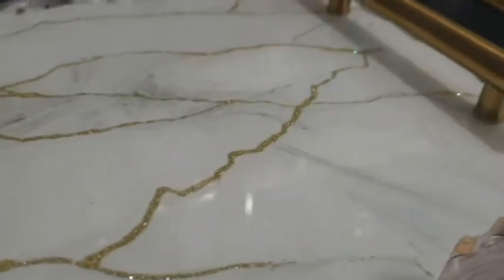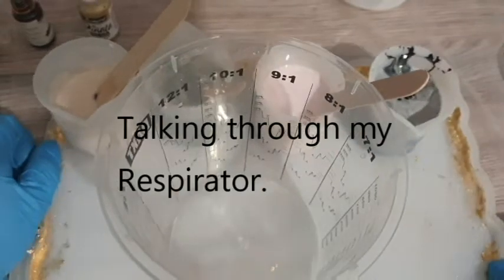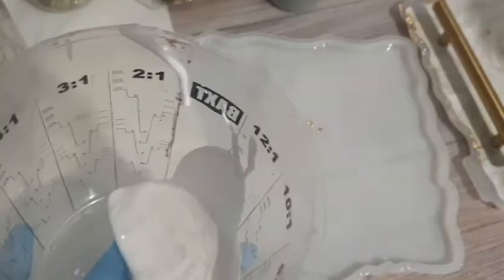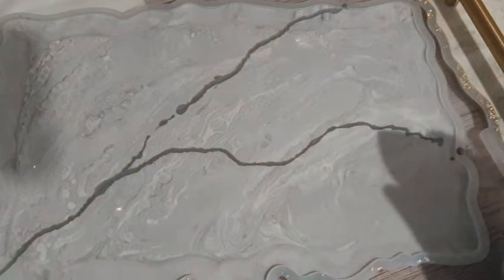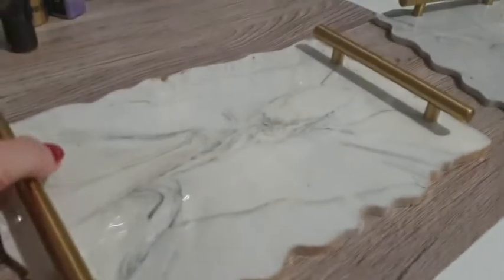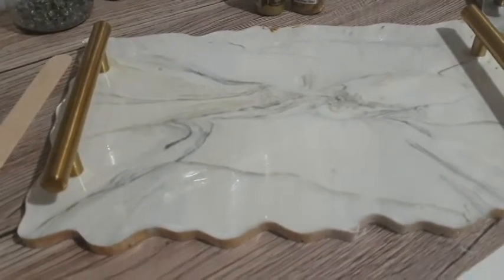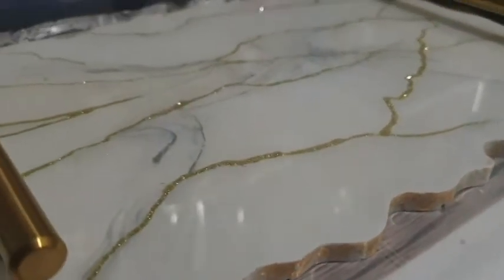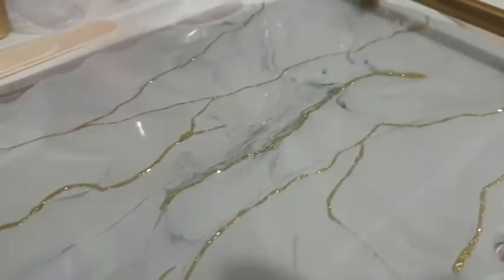How to make a Marble Effect Resin Tray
Hey everyone, Firstly a huge thank you ! I am so so overwhelmed at how fast that came along xx

in this video I take you along with me to make a marble effect tray for the very first time. I absolutely adore the results and I hope you love the marble tray too.
Everything I used in this video is listed here:
Silicone Tray Mould
Gold handles
Gold foil
Resin8 White
Resin8 Gold

Vuba Resin and Glass Cast Resin can be found on their websites.

Here is a list of tools I cannot live without:

Tools:
Heat gun
Small heat tool
Silicone stirrers
Silicone mats and stirrer pack
Mixing cups: 60 pack
Nitrile gloves for resin.

Process:
I made a large batch 1000g of resin.
I split it in to two pots.
I added white to both.
I then poured some of this white in to three separate pots.
In to which I then poured my colour choices.
Black, brown and pink.
I made a separate gold but made way too much.
I poured the white and the colours at intervals into the original large cup and poured.